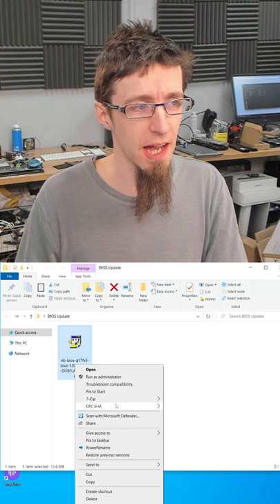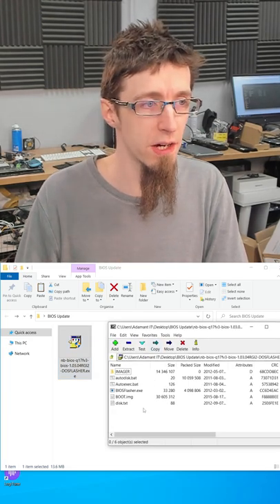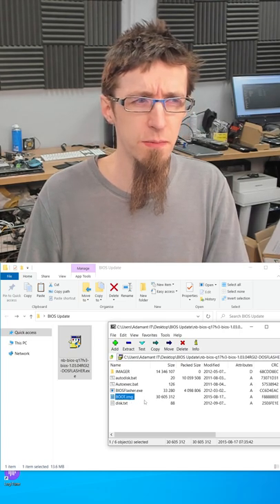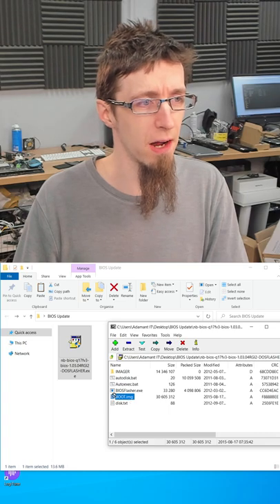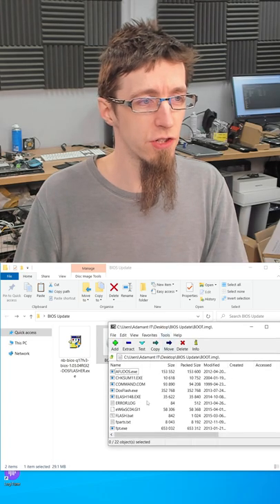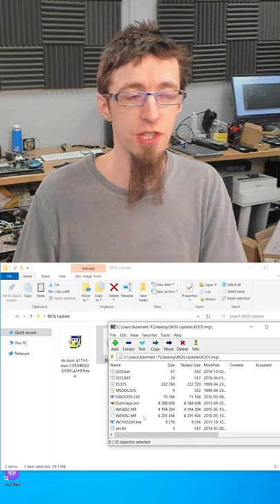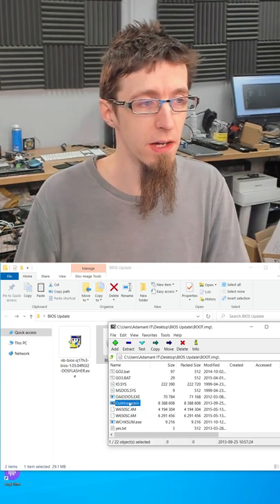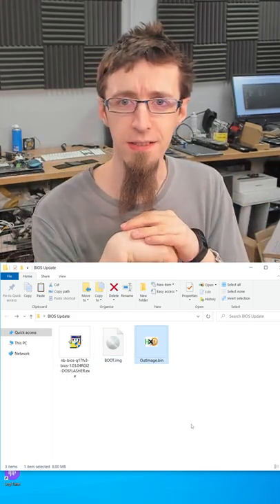Extract a Driver or BIOS image from an exe